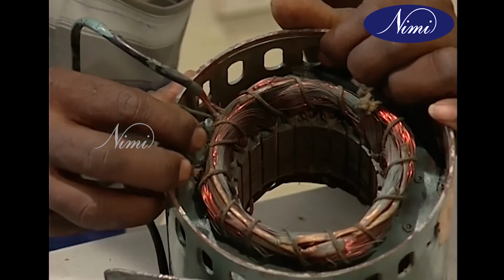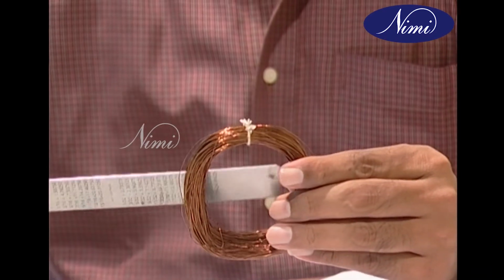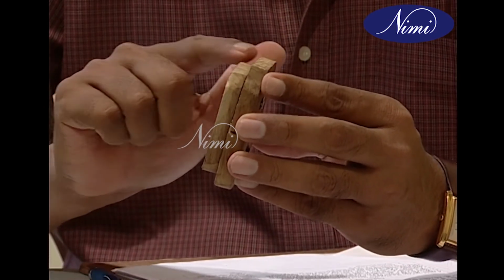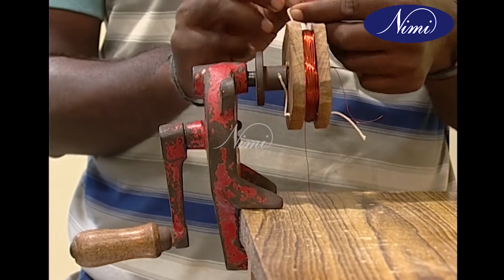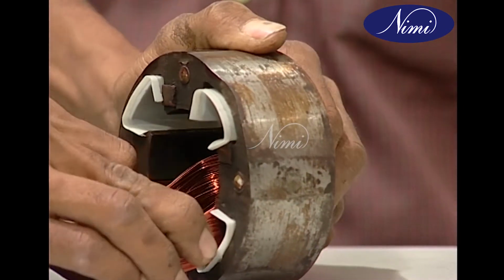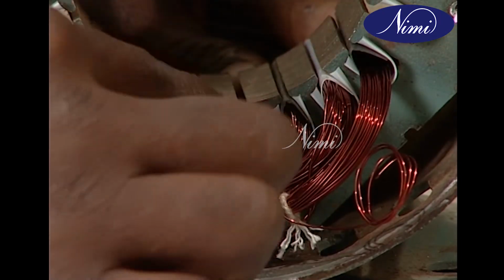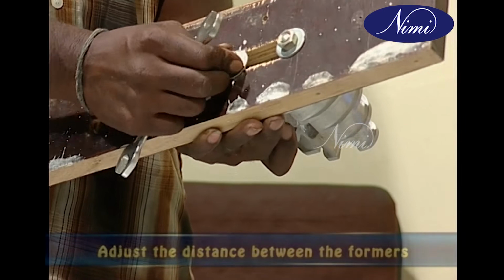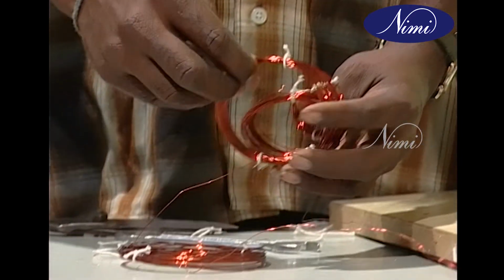03 Preparing winding formers